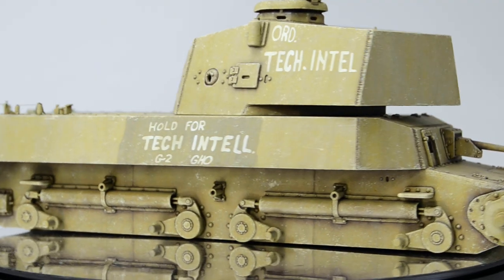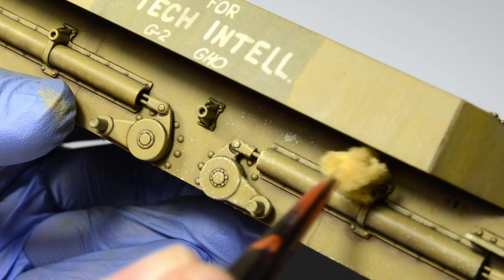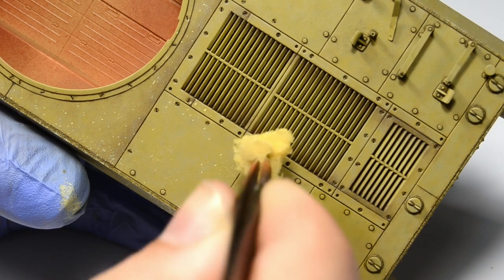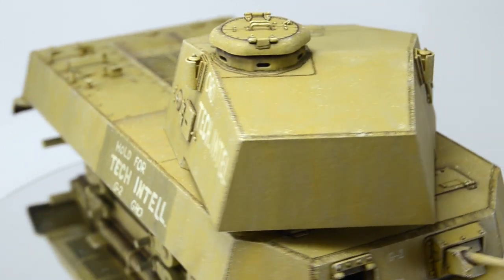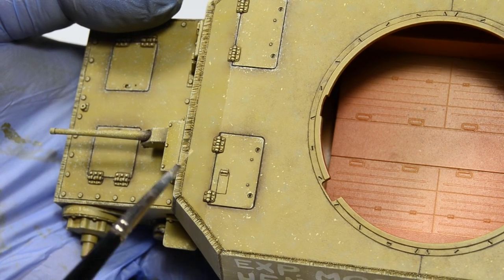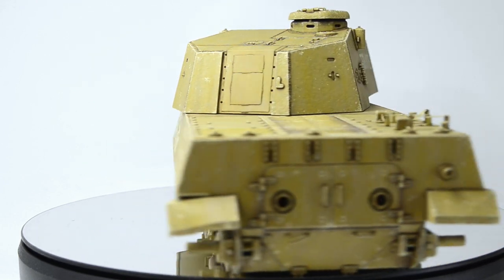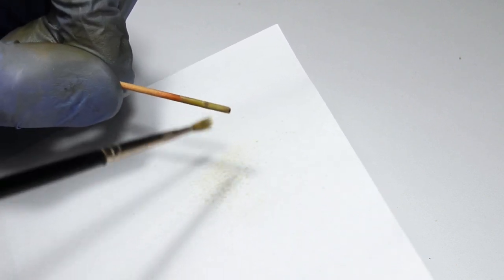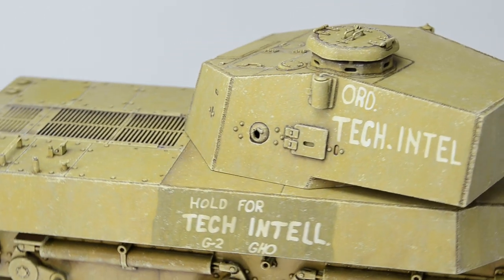1st Layer Of Chips ft. Sponge & Speckling - Type 5 Chi-Ri (Fine Molds 1/35)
Chipping a large model like this can be time consuming and exhausting. Luckily there are techniques that can make this process faster and easier. As you might know chipping is a process that employs several techniques and today we’ll take a look at the first step - light colored superficial chips painted using a sponge, paintbrush, and speckling.